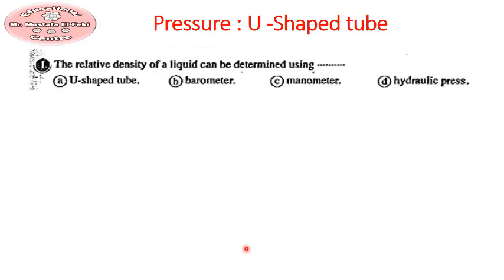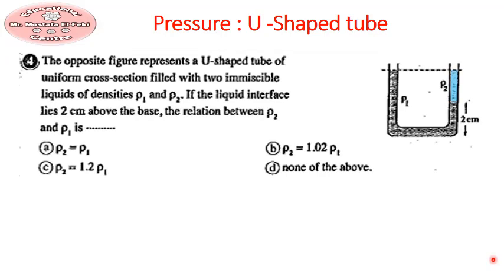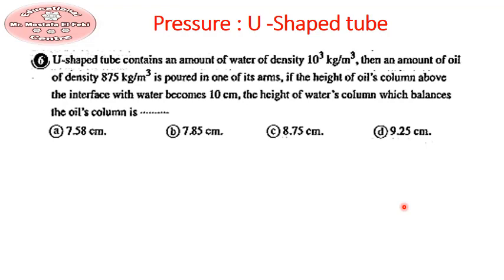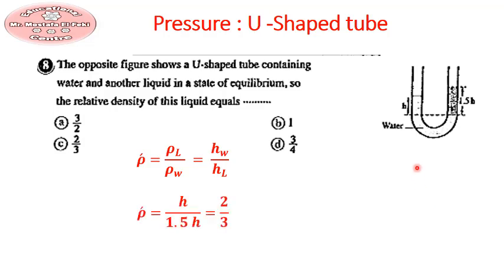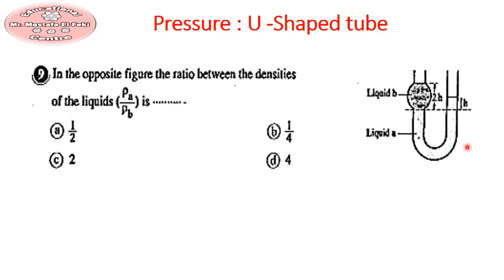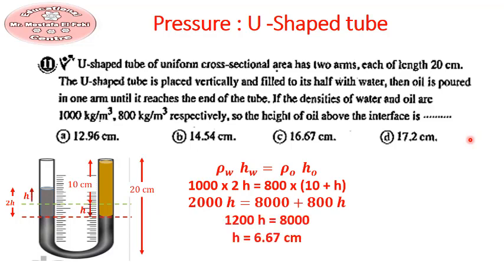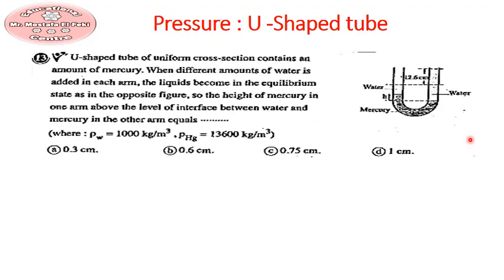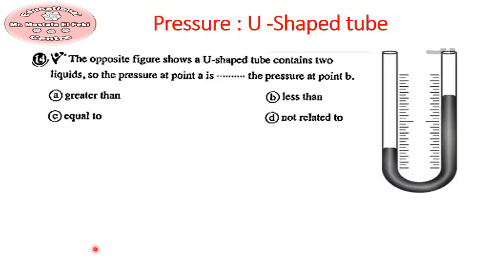Q Pressure -U shaped tube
Secondary Two
Physics